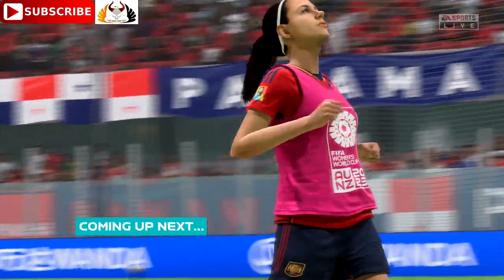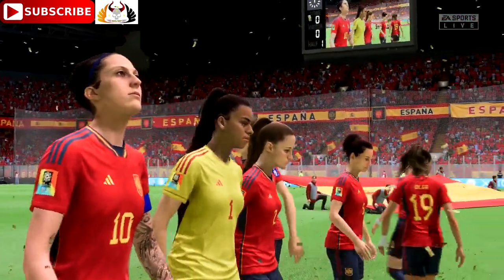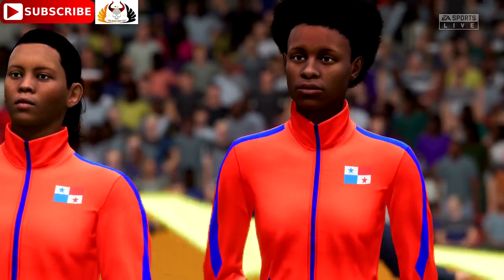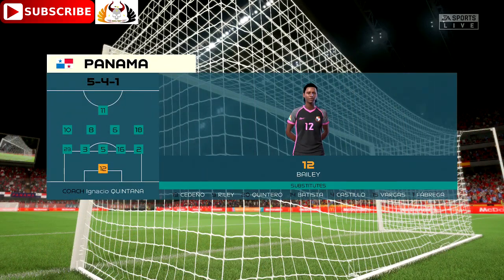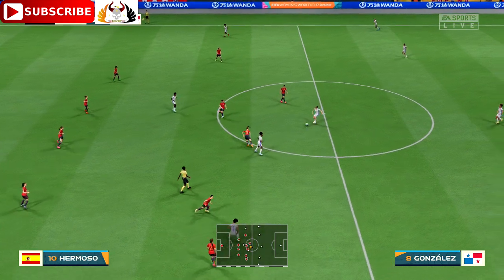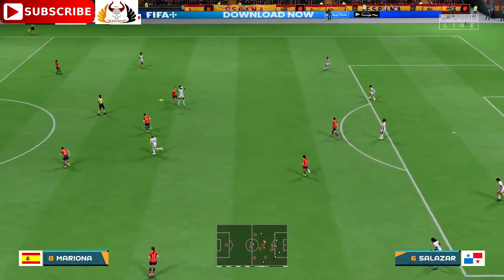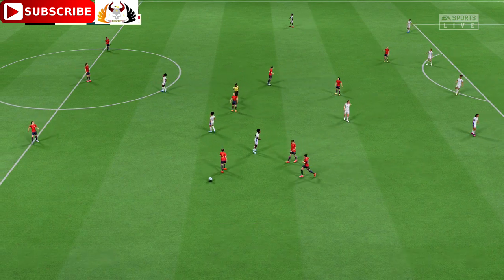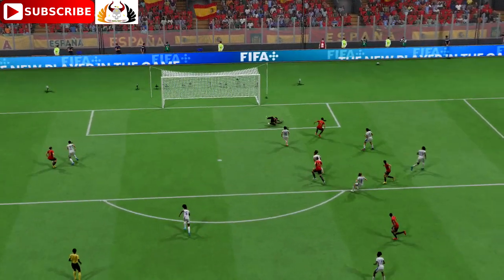Spain vs. Panama | 2023 FIFA Women's World Cup International Friendly | Predictions FIFA 23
Spain vs. Panama | 2023 Women's World Cup International Friendly | Predictions FIFA 23

As both Panama are not in the main FIFA 23 game, to create the matches I am using the extra teams from FIFA Women's World Cup mode.

Spain vs. Panama | 2023 FIFAWWC InternationalFriendly | Full Game

Spain vs. Panama | 2023

Spain vs. Panama
2023 Women's World Cup International Friendly
Thursday 29th June 2023, 21:00 PM (CEST),  Thursday 29th June 2023, 20:00 PM, (GMT), Local Time
12:00am, Thursday 29th June 2023.
Nuevo Roman Suarez Puerta, Avilés, Spain

21. Panama Women PAN FEPAFUT @fepafut
23. Spain ESP SPA @SeFutbolFem

EA SPORTS™ FIFA 23 brings The World’s Game to the pitch, with both men’s and women’s FIFAWorldCup ™ tournaments, the addition of women’s club teams, and new ways to play your favourite modes.

Play the biggest tournaments in football with both the men’s and women’s FIFA WorldCup ™ coming to FIFA 23 as post-launch updates, play as women’s club teams for the first time ever, plus enjoy cross-play features that make it easier to play against friends*.

Enjoy a new way to play and build your dream squad with FUT Moments and a revamped Chemistry system in FIFA Ultimate Team™, or live out your football dreams in Career Mode as you define your personality as a player, or manage as some of football’s most famous names.

In VOLTA FOOTBALL and Pro Clubs, bring more personality to the pitch with new levels of customisation and enhanced street and stadium gameplay. However you play, experience The World’s Game with over 19,000 players, 700+ teams, 100+ stadiums, and over 30 leagues - including the UEFA Champions League, Premier League, new Barclays FA WSL and France D1 Arkema with unrivalled authenticity in FIFA 23.

Release Date: September 26, 2022
Publisher: Electronic Arts
Mode: Single-player video game
Series: FIFA
Developers: Electronic Arts, EA Vancouver, EA Romania, EA Canada & EA Romania
Genres: Sports video game, Soccer video game, Simulation Game, Sports
Platforms: PlayStation 5, PlayStation 4, Xbox Series X, Series S, Xbox One, Nintendo Switch, Microsoft Windows

Follow me on:
PLAYSTATION: Pagan_Prince